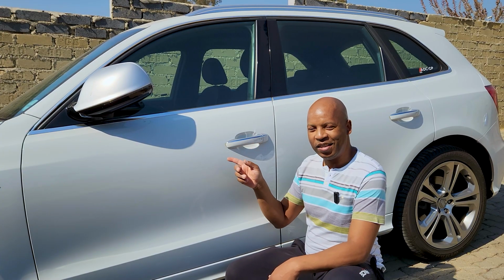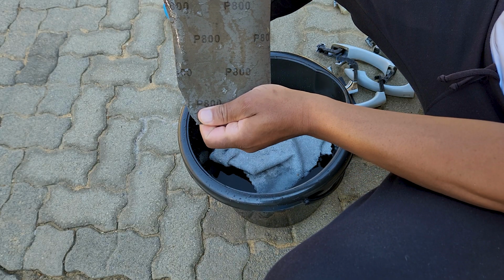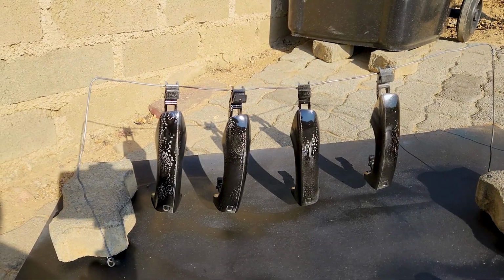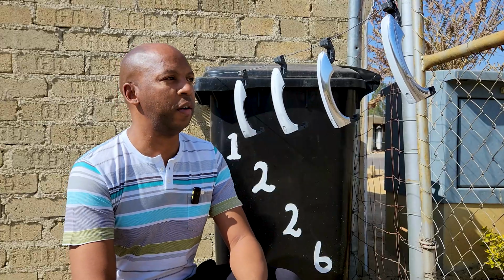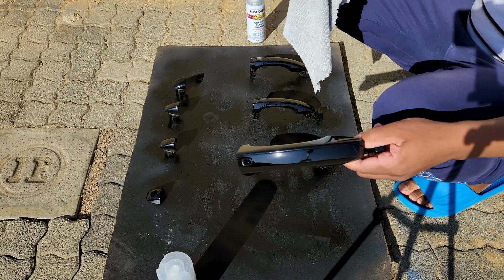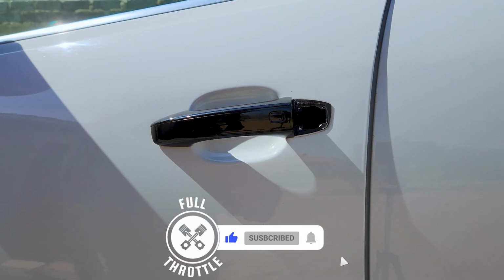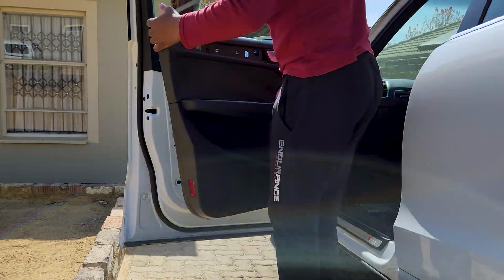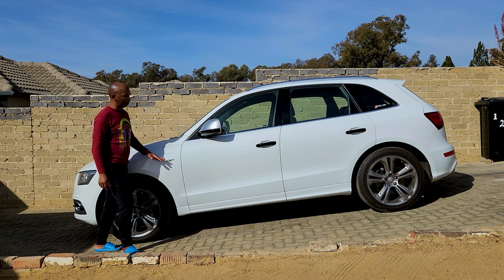Painting Door Handles Gloss Black On The SQ5 | It Looks Awesome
In this video I painted the door handles on the SQ5 and it was an interesting mod. A lot went wrong and if that wasn't enough, I messed up when fitting the handles back on the car. Check out the video to see how all that went.